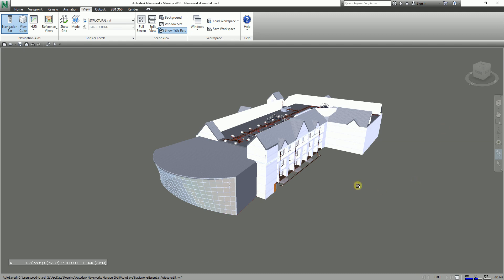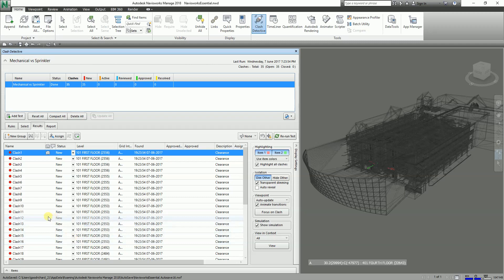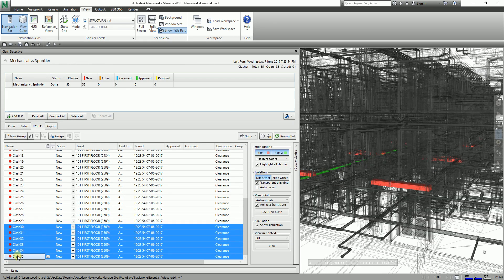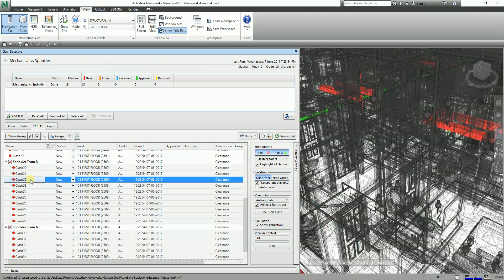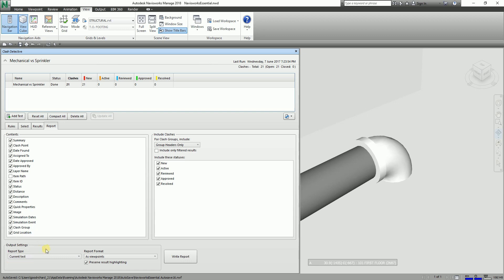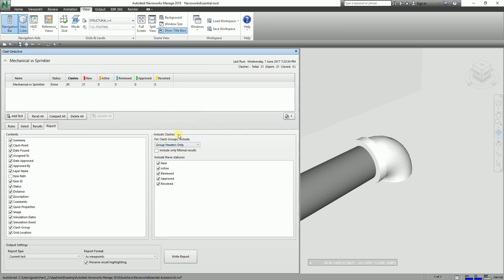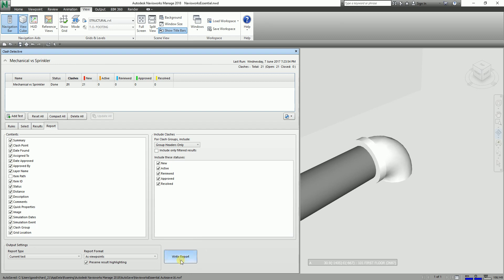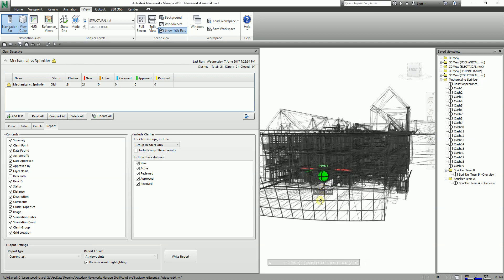LEARNING NAVISWORKS: LESSON 29 HOW TO CREATE CLASH REPORT BY VIEWPOINTS